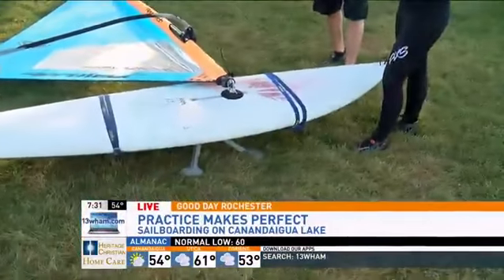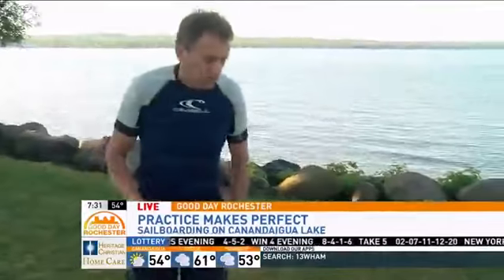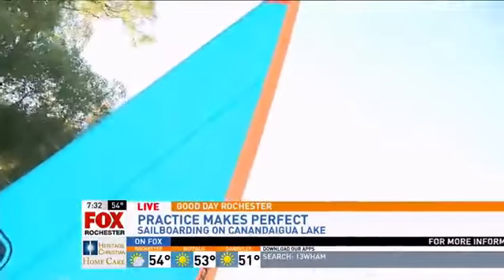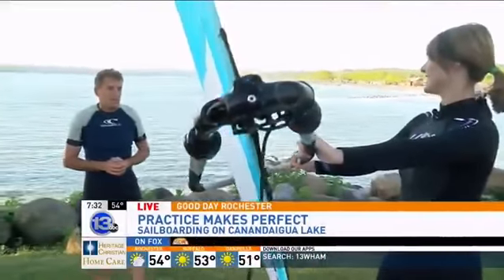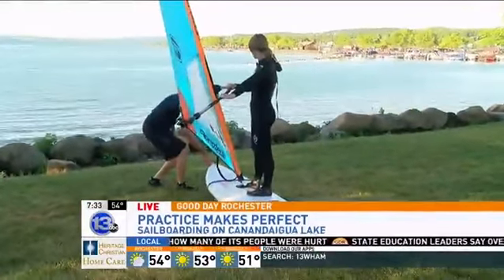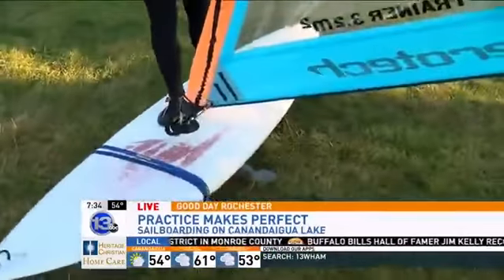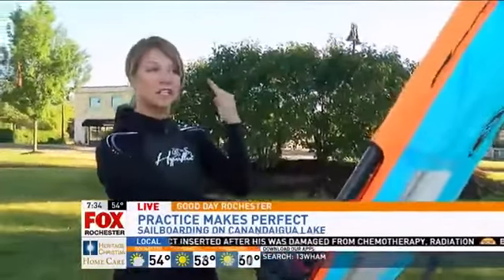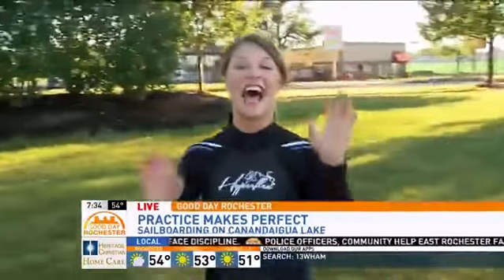Sailboard on Canandaigua Lake - Part 3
There's still plenty of summer left! So there's no excuse to not get out and take advantage of the local waters.
Hannah Welker learned about sailboarding on Canandaigua Lake Thursday morning. The owner of Canandaigua Sailboarding showed her the ropes.
After practicing on land, it's time to hit the water. That's in part four, HERE.